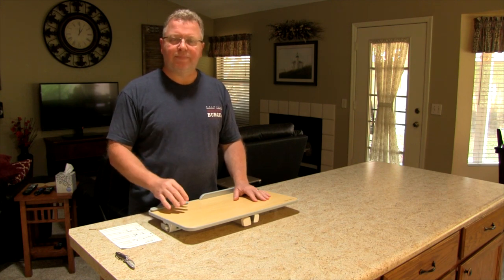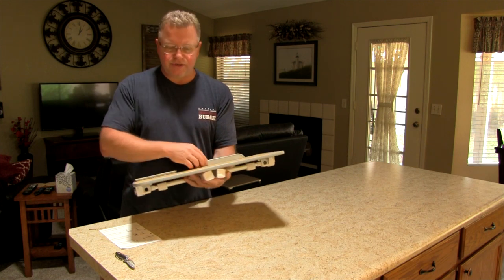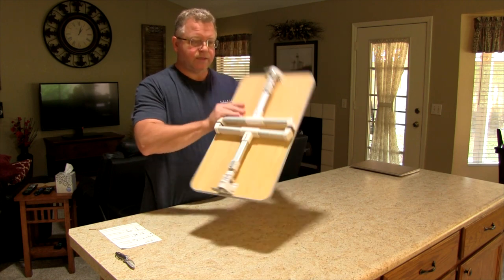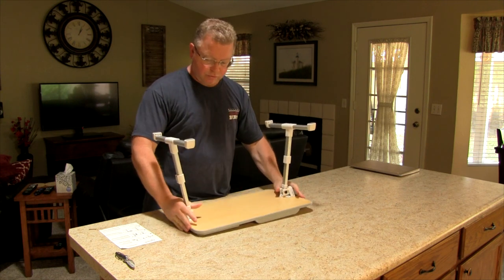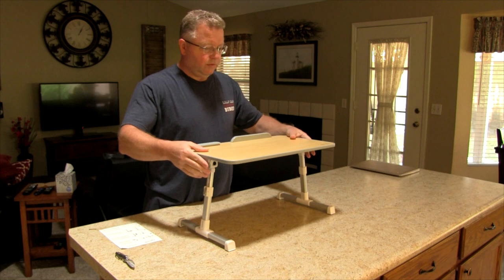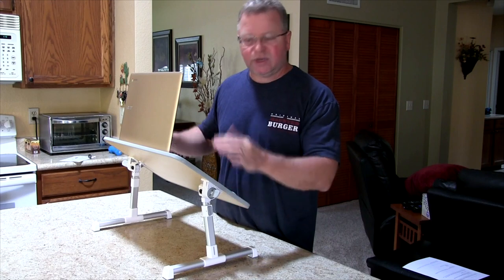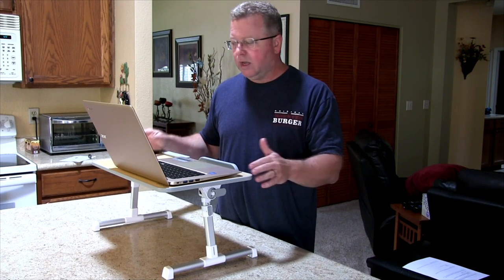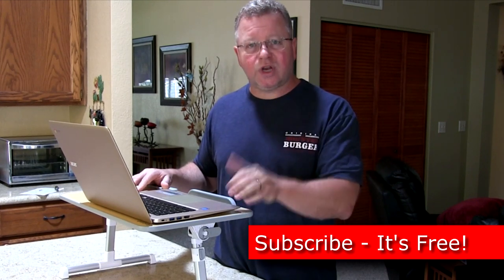Height Adjustable Laptop Desk - Bed Laptop Desk - Laptop Table For Bed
Height Adjustable Laptop Desk - Bed Laptop Desk - Laptop Table For Bed, Couch, or Floor

Take your laptop anywhere with the best laptop stand!

Is this the best laptop lap desk - portable laptop stand - height adjustable laptop desk? Watch the review.

Good mobile laptop stand for computer or writing. Best adjustable laptop desk for school or home. This laptop stand for desk works anywhere. Buy this adjustable laptop stand for friends or family or anyone in the hospital. Get this height adjustable laptop desk on Amazon.com soon before they run out.

Aplomb makes this portable laptop stand foldable table. Available at a discount!